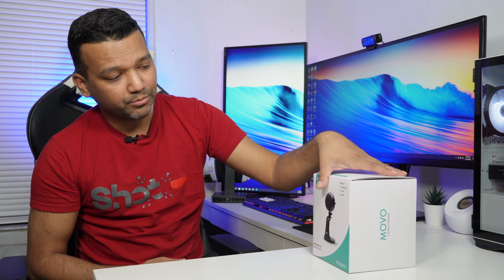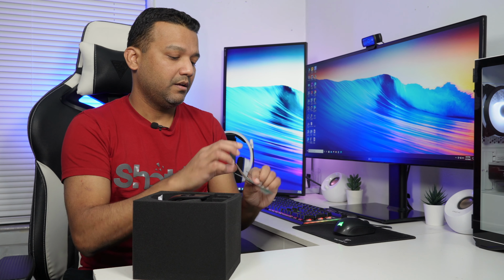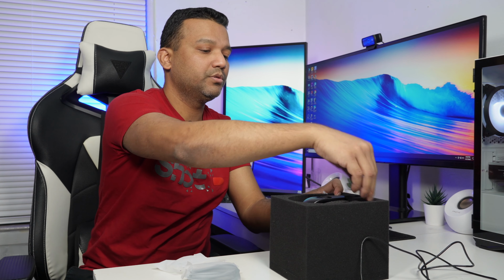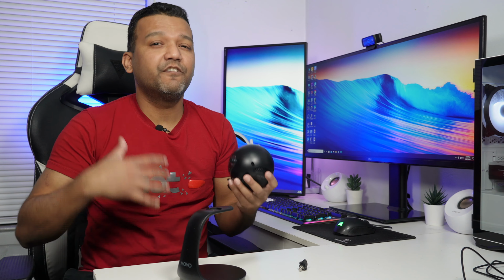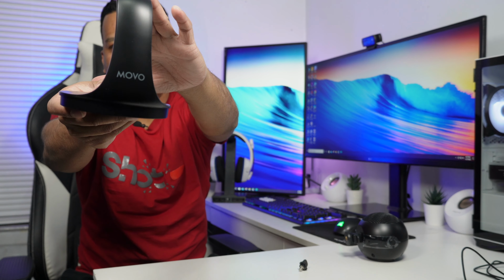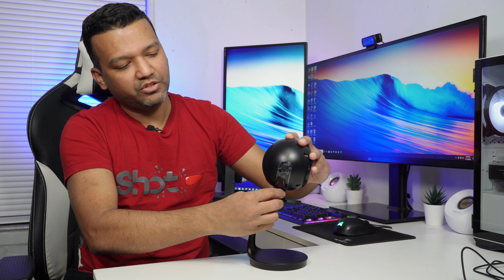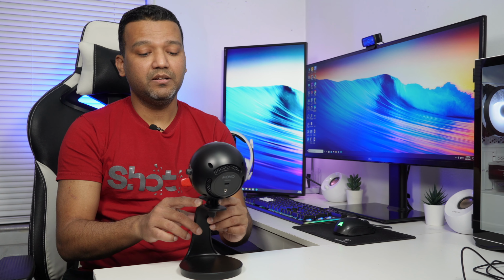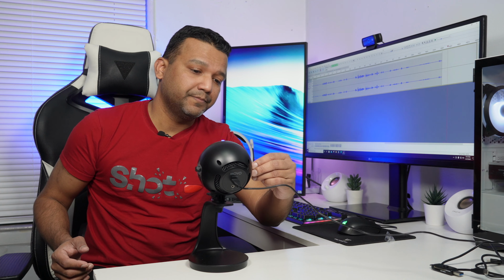Movo WebMic USB Cardioid Condenser Microphone For Desktop & Laptop (2 year warranty)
I personally think Movo webmic is good enough for Streaming, Recording voiceover, Zoom, Skype, and Facebook. Also the microphone come with 2 year warranty. Please watch the video for more info. Thanks

Movo WebMic

BUDGET RYZENTOSH BUILD PARTS LIST:
CPU: Ryzen 3 3100 4C/8T
Cooler: AMD Wraith Prism or Buy CM Hyper 212
Motherboard: GIGABYTE B450M DS3H MATX AM4
GPU: Sapphire Pulse Rx570 4GB (Buy Used From Ebay)
Ram: XPG ADATA 3200MHZ 8X2 16GB DDR4
SSD: ADATA SU635 240GB
HDD: WD 1TB 7200RPM For Games
PSU: Evga 500w BR 80+ Bronze
Case Fans: upHere 120mm 3-Pack led
Case: DarkFlash DLM22 MATX White

PERSONAL RYZENTOSH PART LIST:
Motherboard: ASRock X570 Phantom Gaming 4
WiFi/BT: Fenvi FV-HB1200 WiFi/BT PCIe Card PSU: Be quiet Pure Power 11 600w

INTEL HACKINTOSH PART LIST:
Motherboard: MSI H310M Pro-M2 Plus